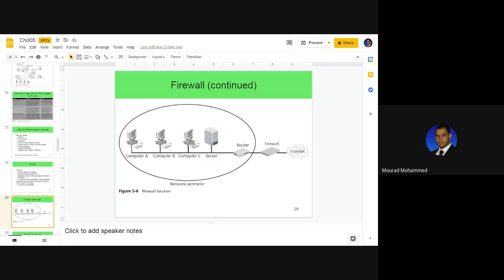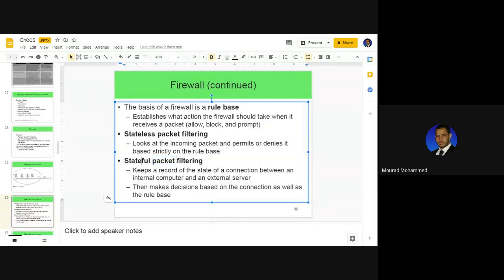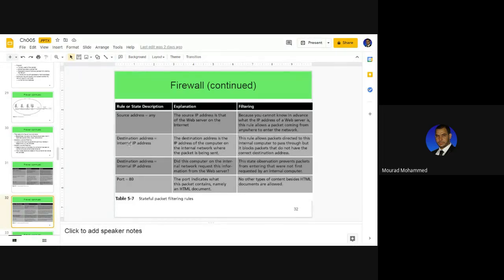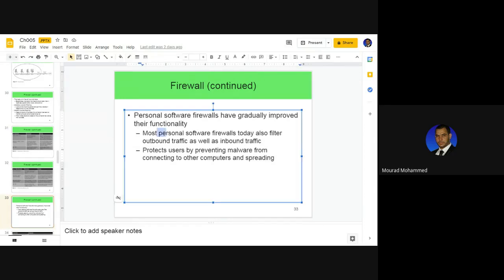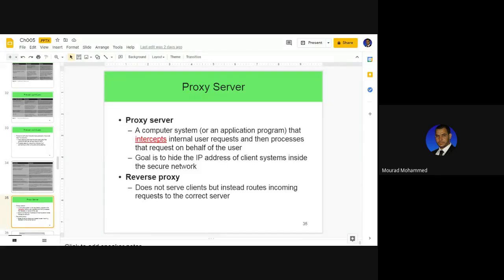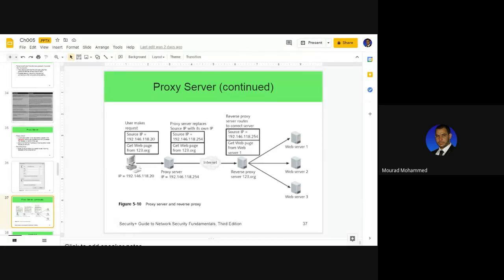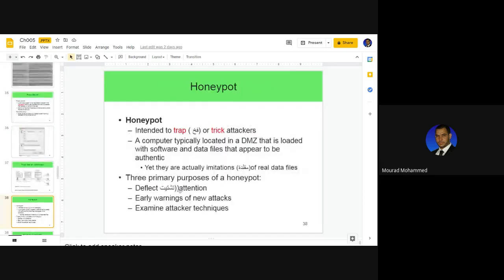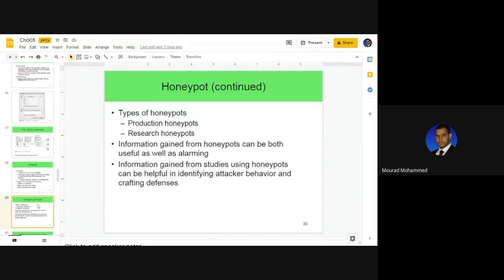INFS205W16C2SP21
Security Appliances
Firewall
Proxy server